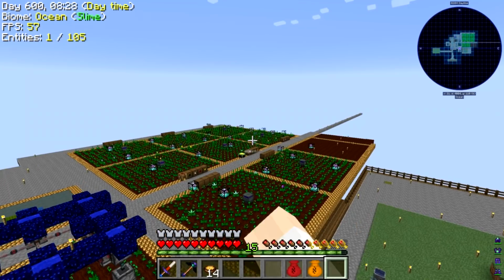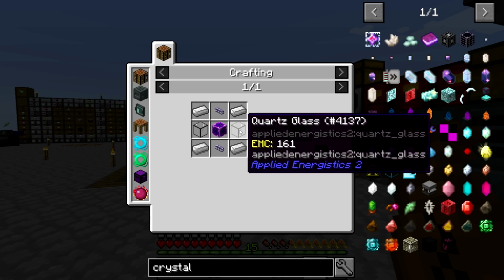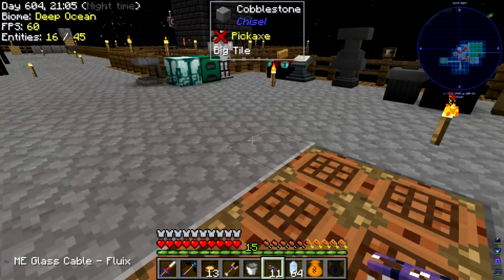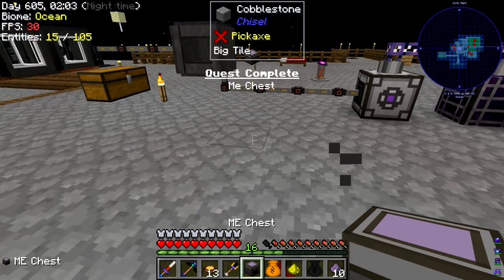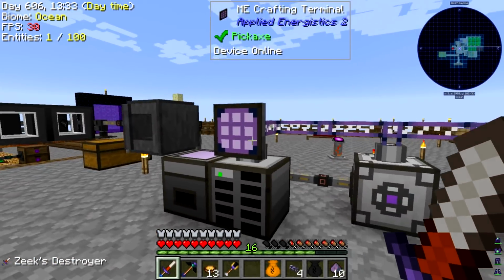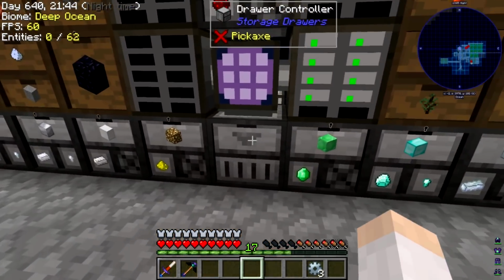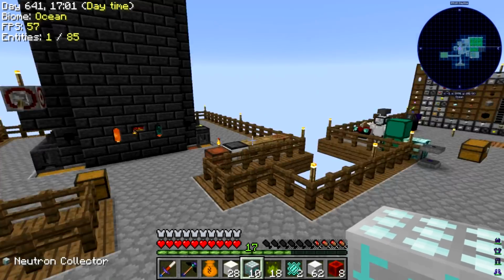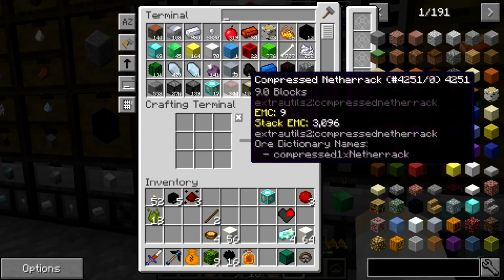Hermit Skies 15 | Neutronium Production & Mass Storage! | Minecraft Modded Project Ozone Lite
Today on Hermit Skies we create an ME system for the first time ever and begin to produce Neutronium for the Avaritia Mod items.

Hermit Skies is a Modded Minecraft Series that will be seen on this channel every Monday, Wednesday, and Friday. This series is being played in Minecraft 1.10.2 in the Project Ozone Lite Modpack. Join me as we start our journey into the realm of Modded Minecraft.

Project Ozone is a publicly available modpack available on the Twitch launcher.

This particular map though is a custom map designed for Hermit Skies.

-raens22